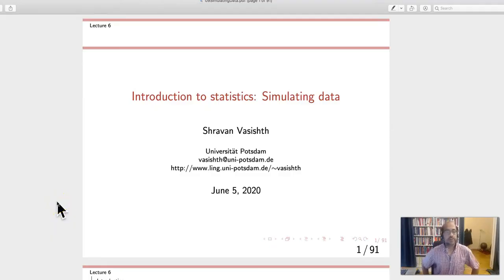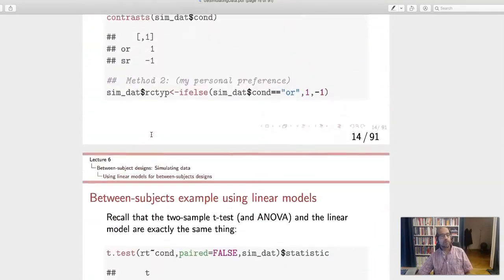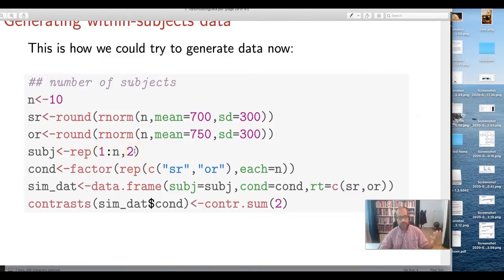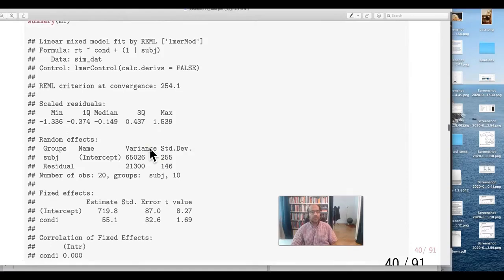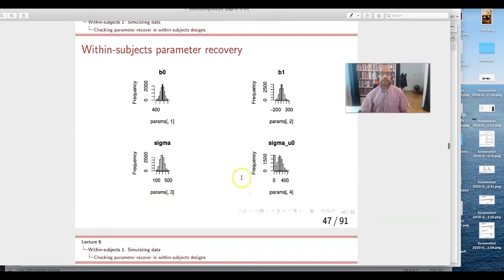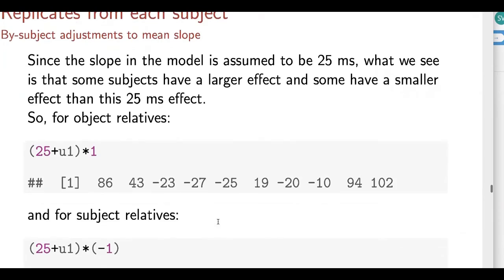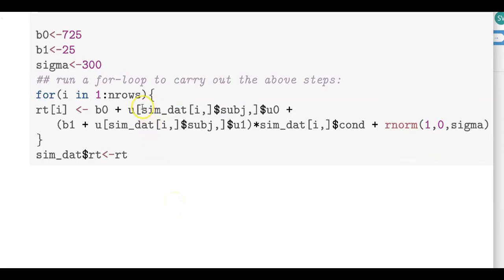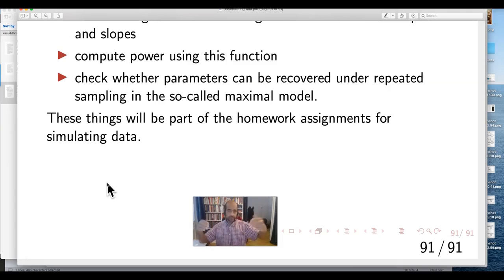Statistical Data Analysis 2, Video Lecture 9: Simulating Data (Part I)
University of Potsdam
Recording by Prof. Shravan Vasishth
Original video: